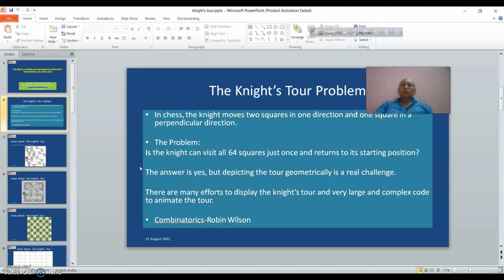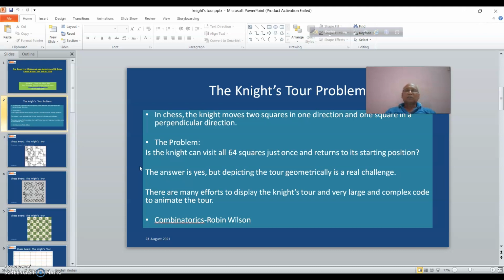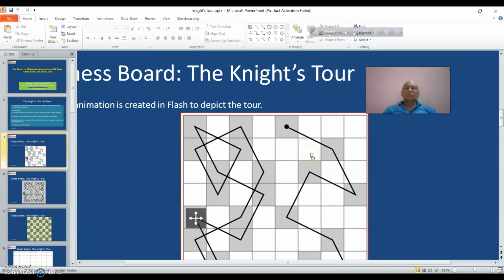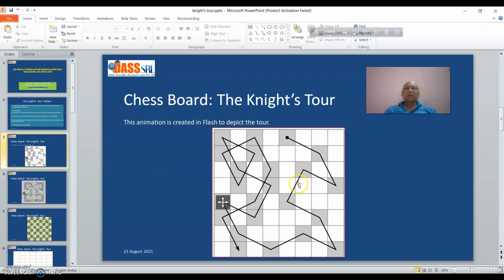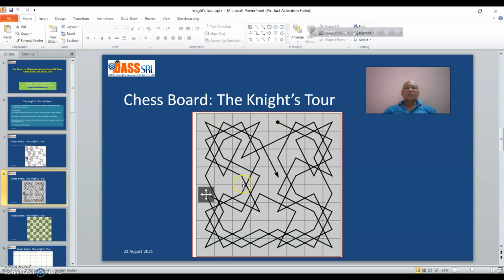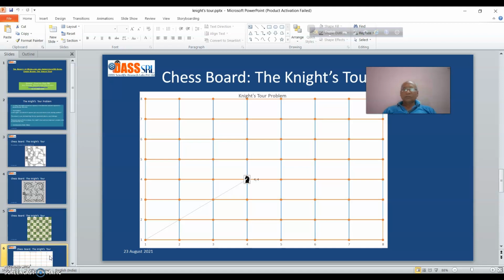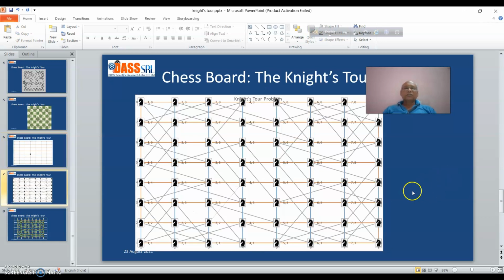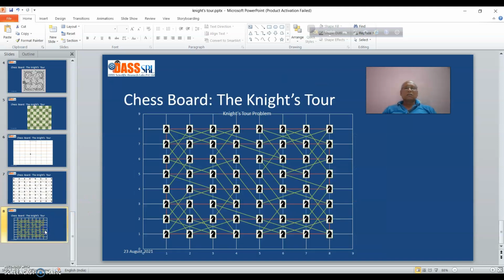Knight's Tour Problem